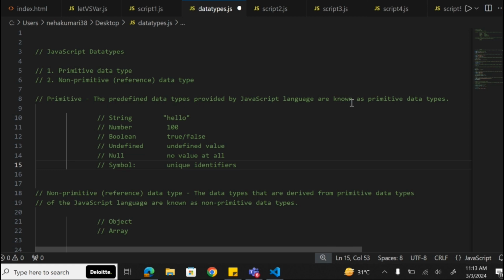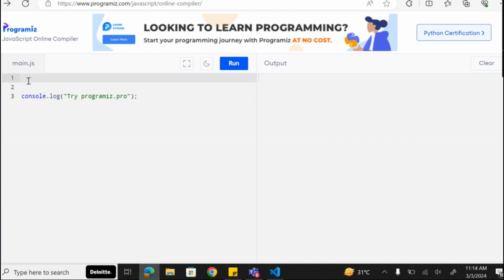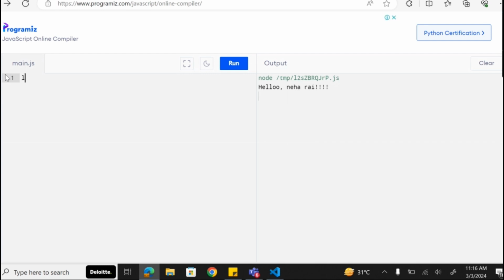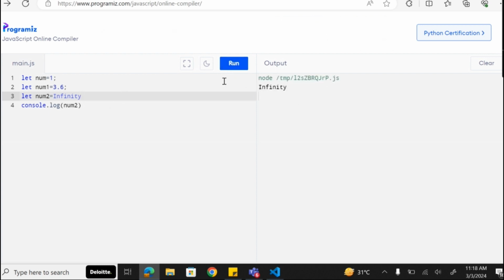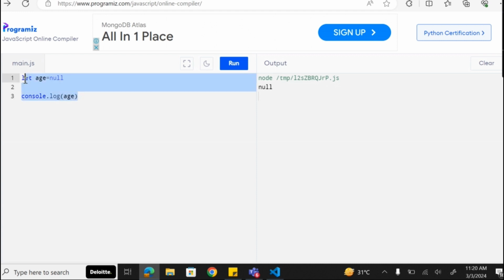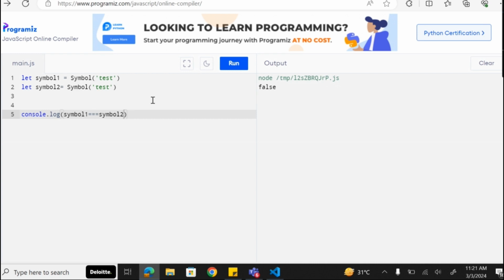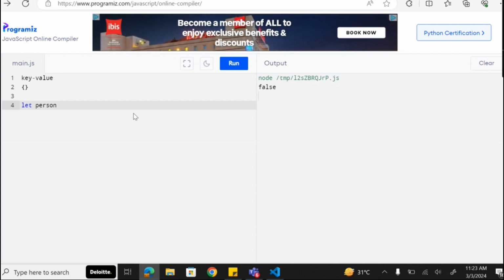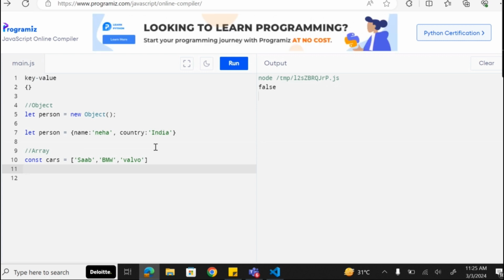Data Types In JavaScript | A complete tutorial on JS Data Types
Data Types In JavaScript | A complete tutorial on JS Data Types | DataTypes with examples